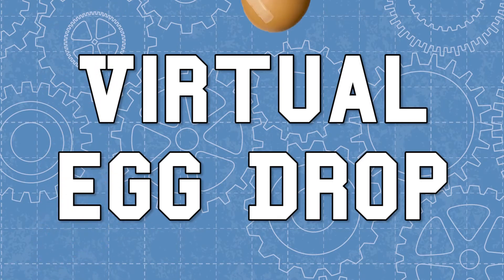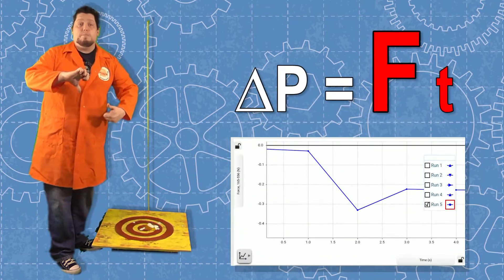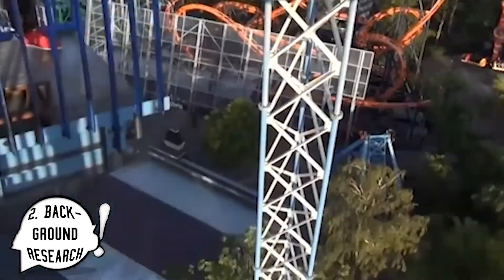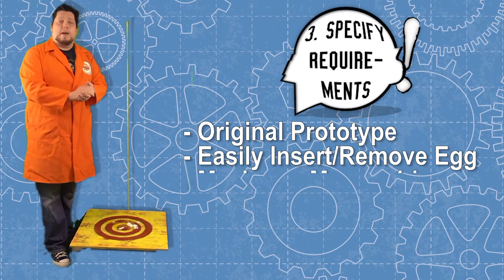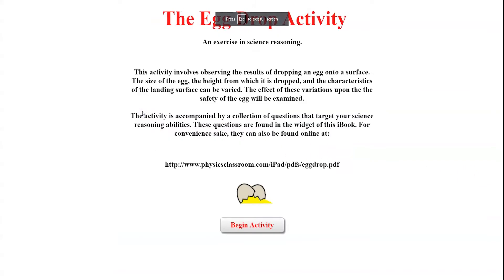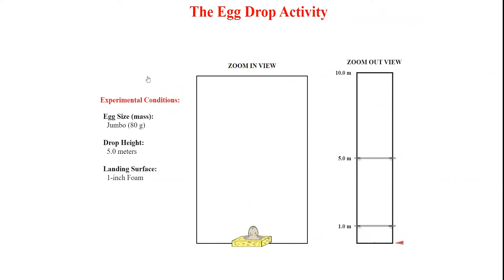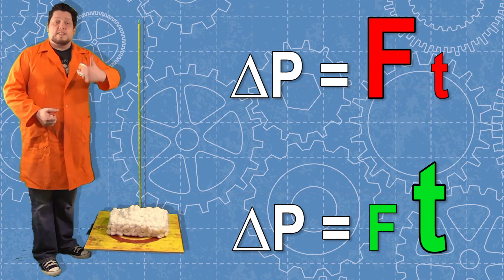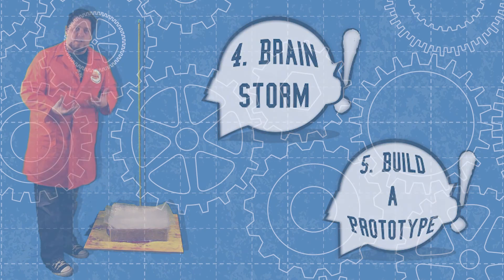Egg Drop: Virtual Lab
An egg drop is a common way to explore the engineering process from start to finish.  This Virtual Egg Drop Lab will give you a chance to example the variables that play a role in the design of an egg drop.  Use the observations from this video to continue exploring and designing your egg drop.

This drop does not include a parachute, so we are simply looking at the impulse upon impact.  This change in momentum is based around the idea that the force of impact can be spread out as time increases.

Use The Physics Classroom's egg drop simulation by following this